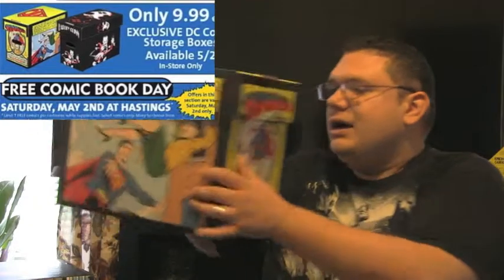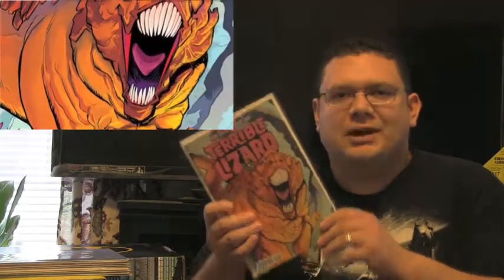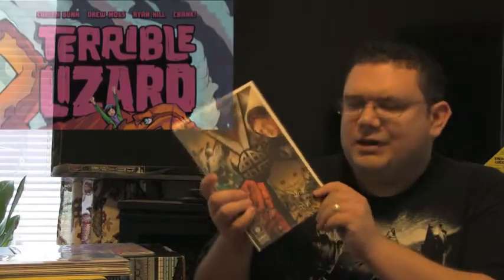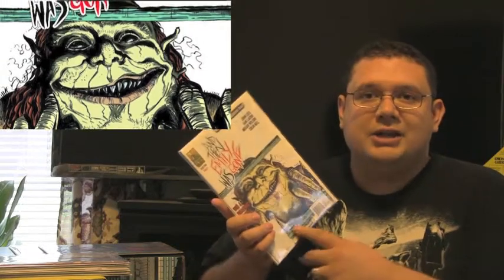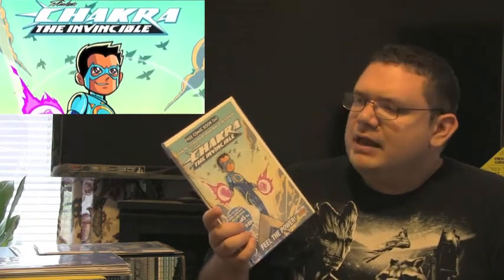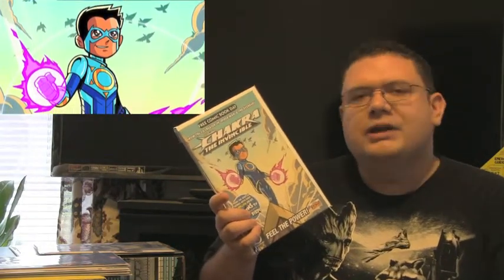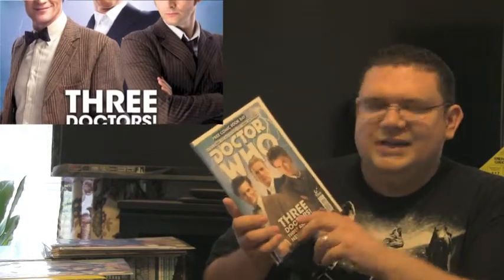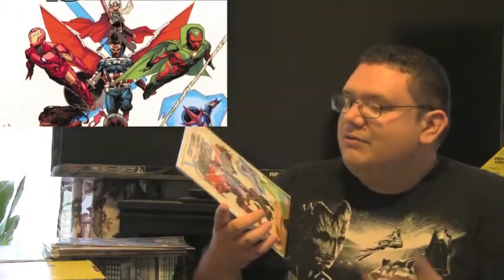Free Comic Book Day 2015! Cool Finds Epidsode 3 FCBD! Comic Book Haul! Awesome!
On this 3rd episode of Cool Finds I discuss my Free Comic Book Day haul! Lots of cool stuff, watch and see! TeenageMutantNinjaTurtles DoctorWho freecomicbookday avengers and many more!